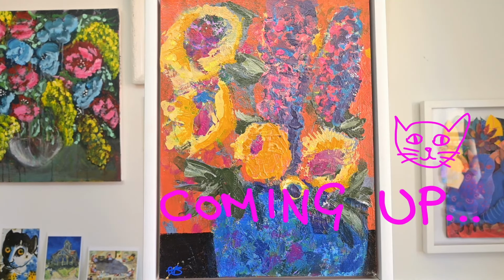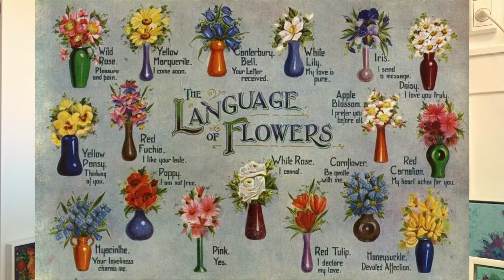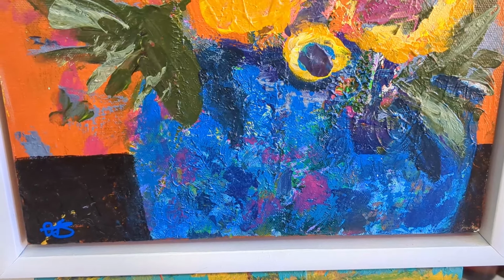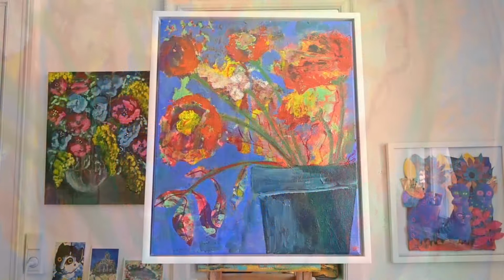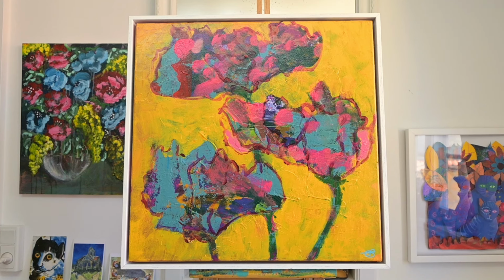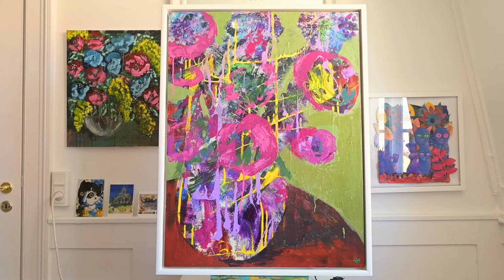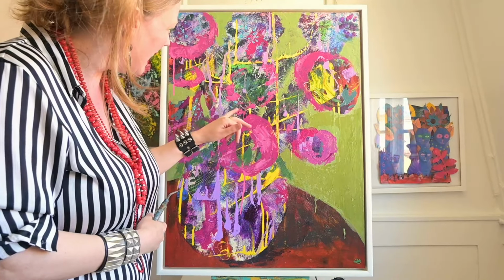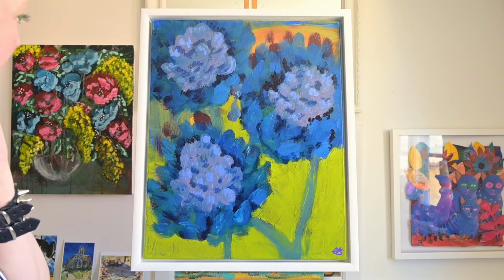Abstract floral painting collection - sharing my favourite pieces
Something a little different for this week’s video - join me as I walk you through some of my favourite pieces from my recent Tussie Mussie abstract floral painting collection. I share why I made each piece, what my thought process was and some of the unconventional materials I used.

🎶 All music by the incredible Caspar Riis Used with permission.